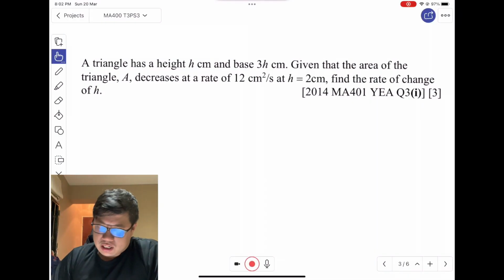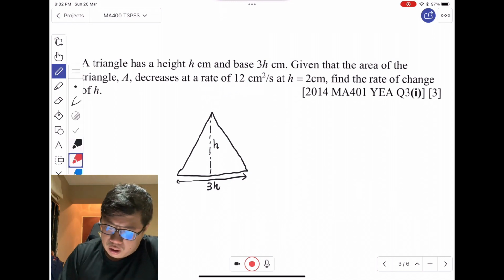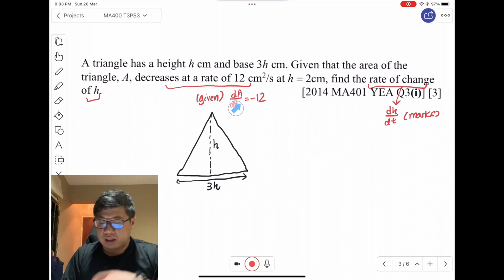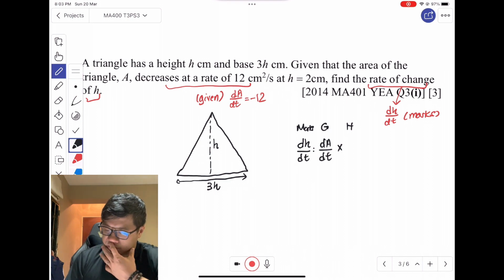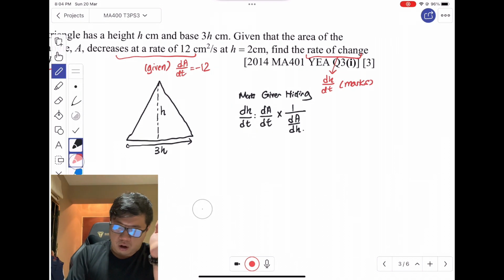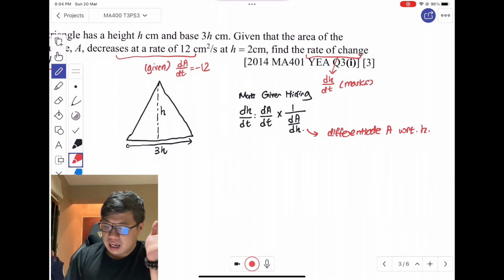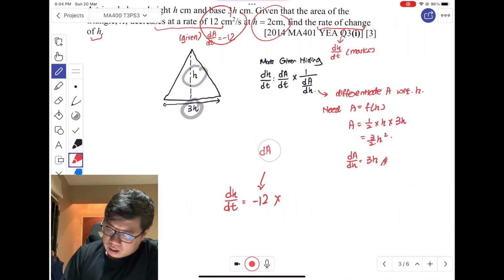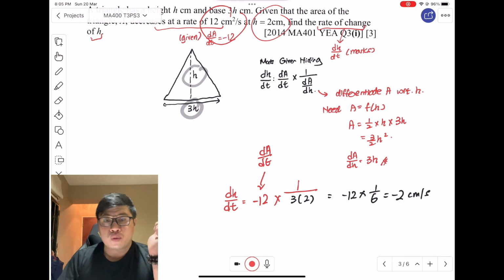MA400 T3PS3 Q3